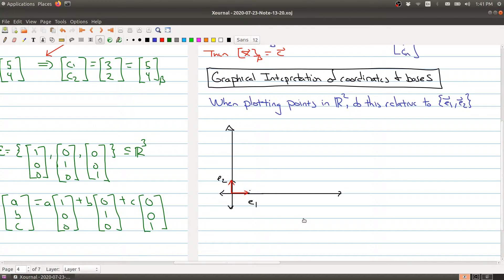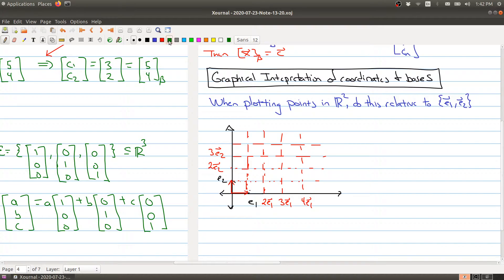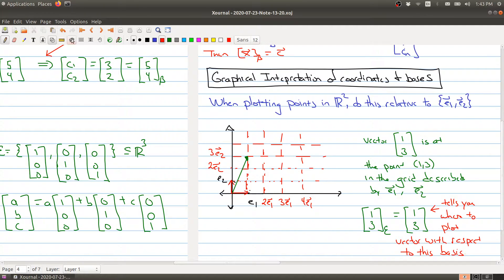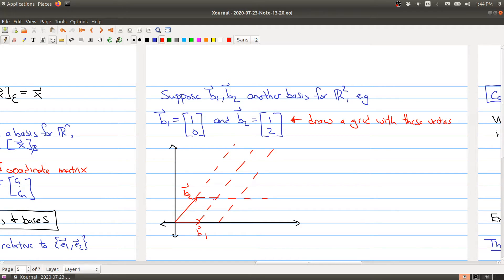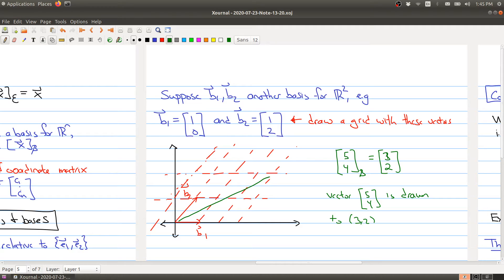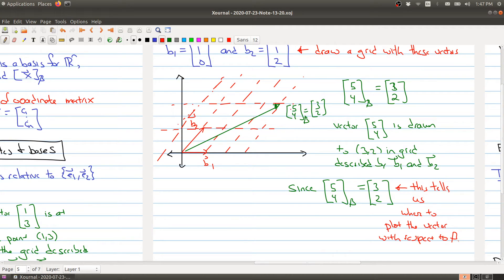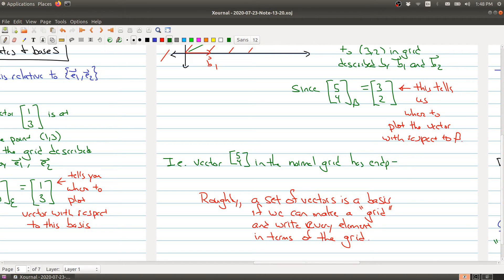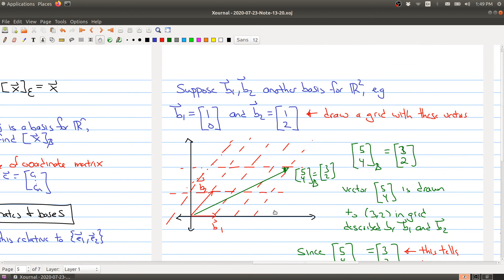Math 1B03 (2020-2021) Lecture 23 Part 3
In Lecture 23 we look at coordinate systems.  In Part 3 we discuss the geometry of coordinate systems.